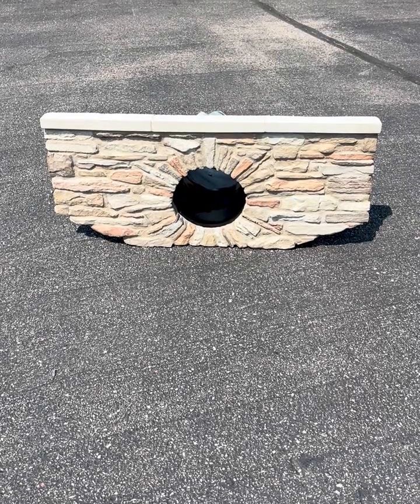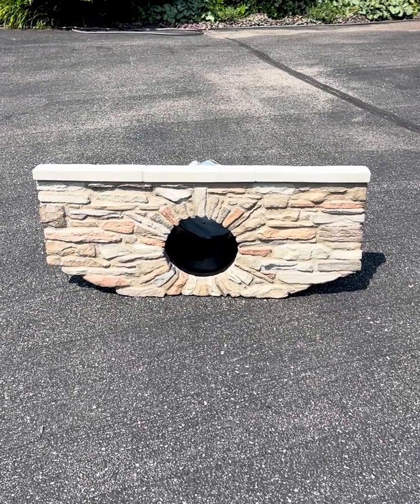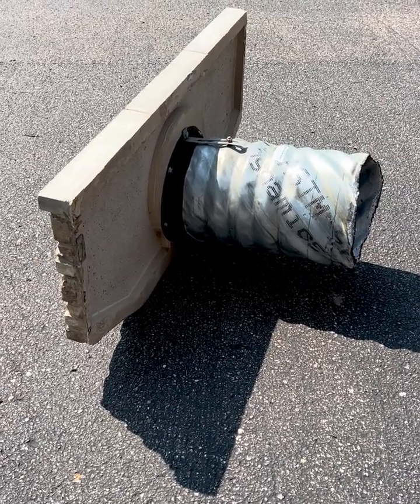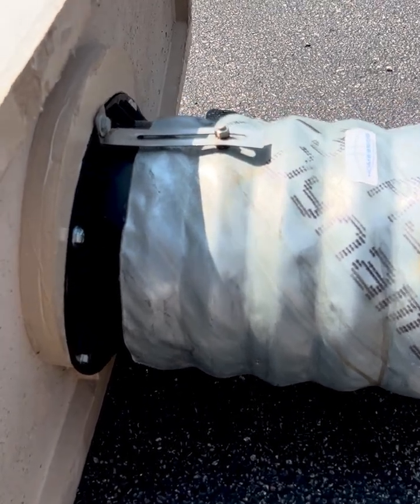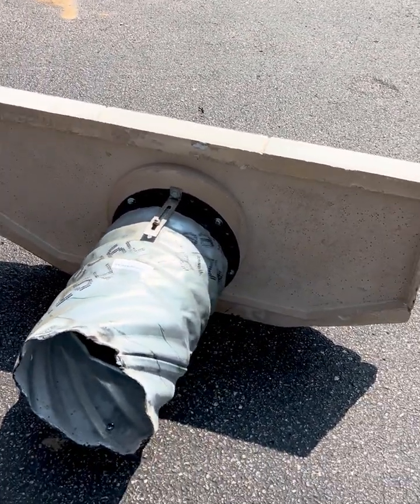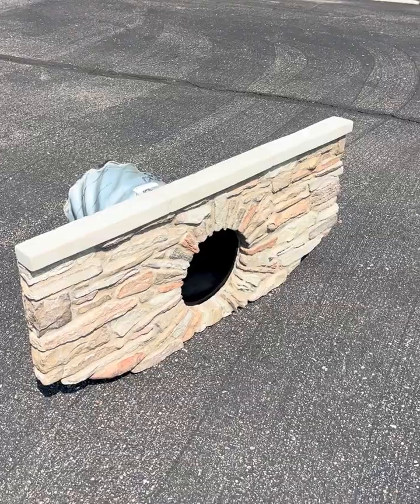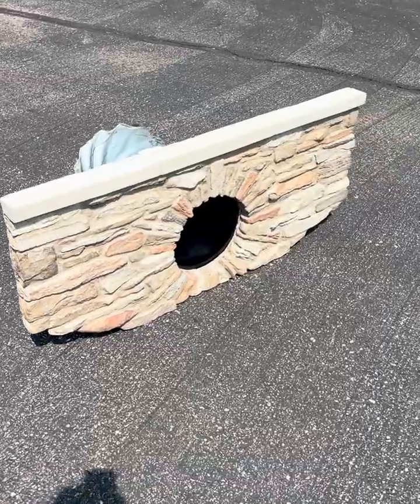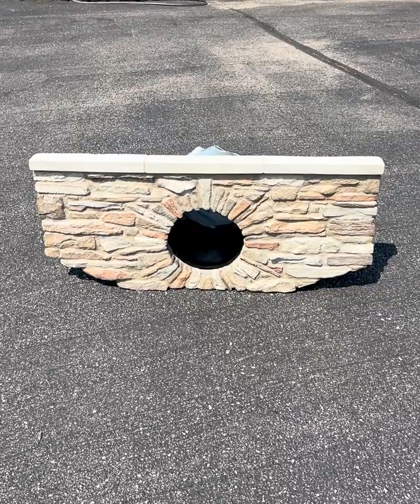Homebridge Stackstone Culvert Walls - How Do They Work?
Many have seen our culvert walls installed and comment how much they love them.  Few know how they are installed.  This video shows you how the wall attaches to the underground culvert pipe.